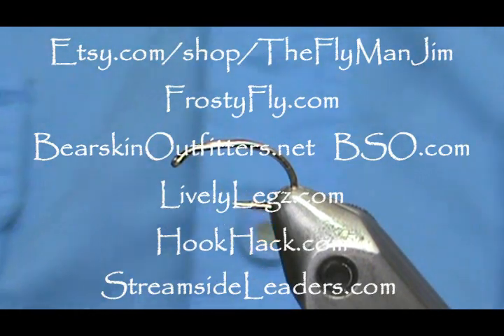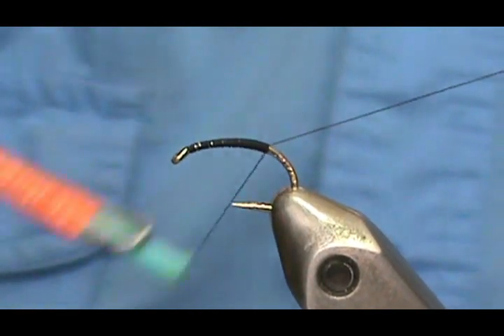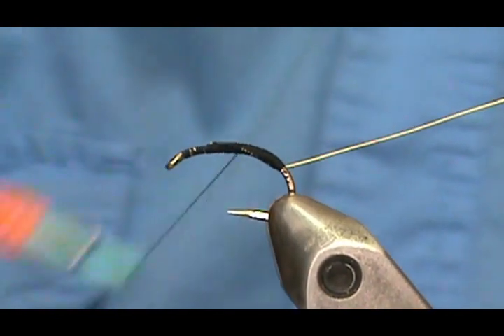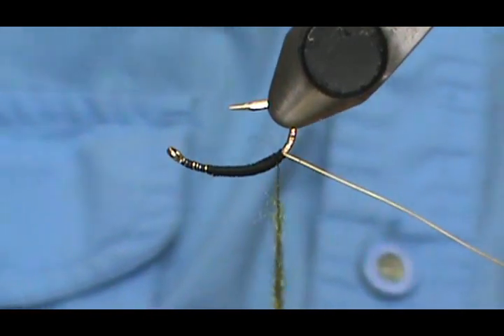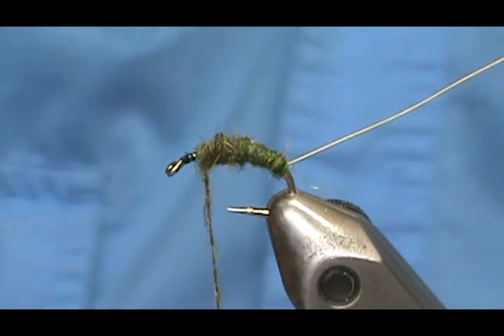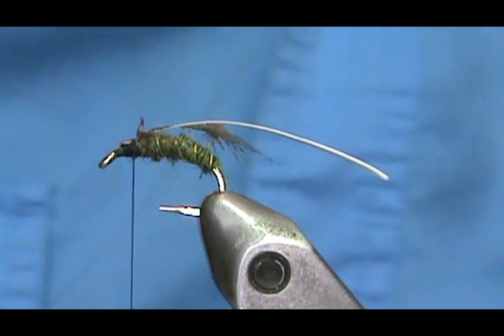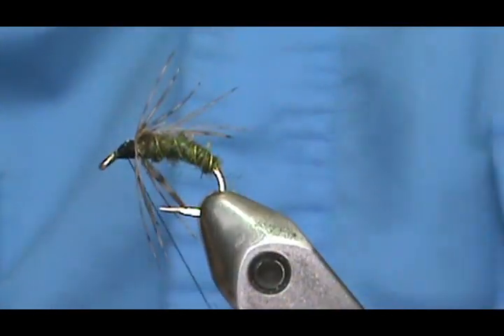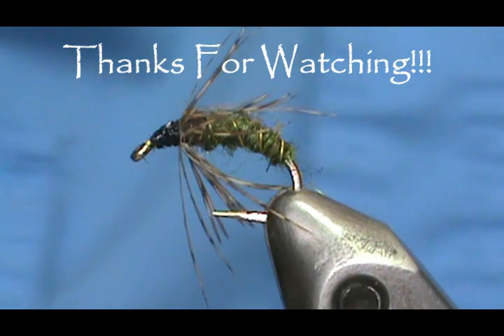Beginner Fly Tying a Partridge and Green with Jim Misiura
Hook: Std/Curved Scud Nymph #12 - #18
Thread: Black
Rib: Gold Wire ( Optional )
Body: Dark Olive Antron Blend
Hackle: Partridge